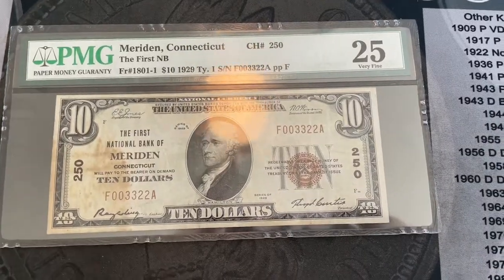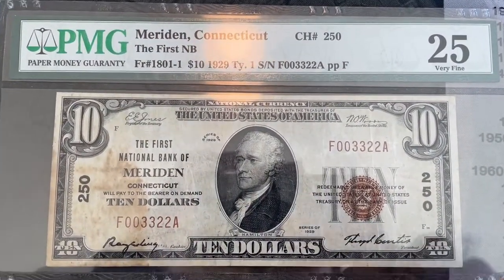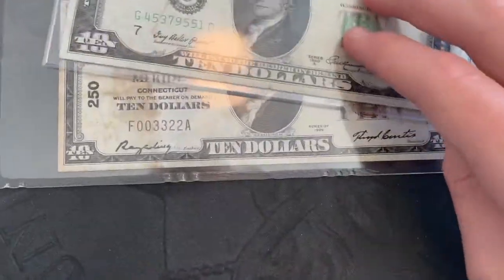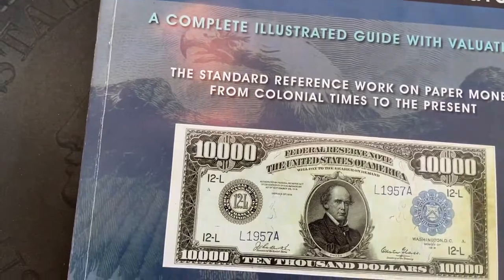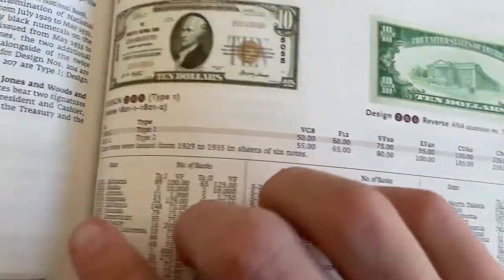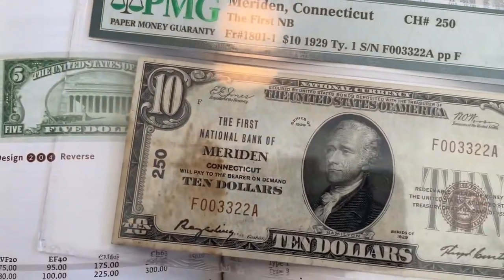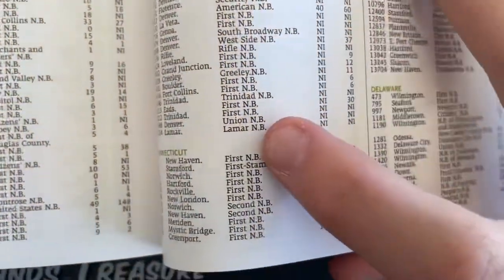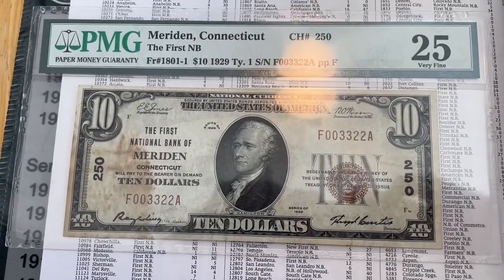Rare Graded $10 National Banknote